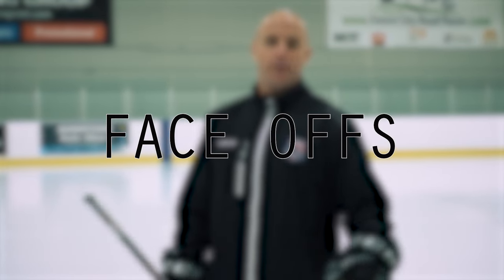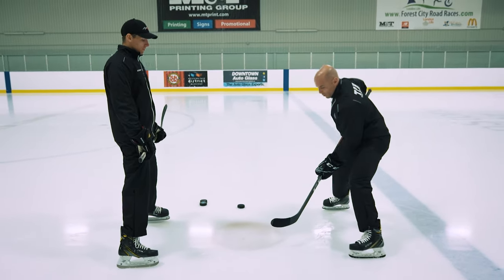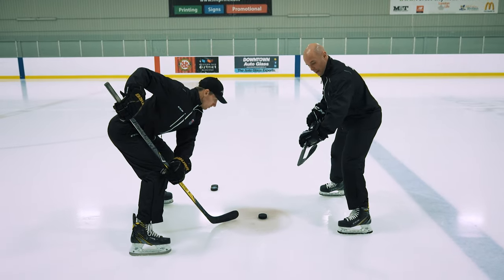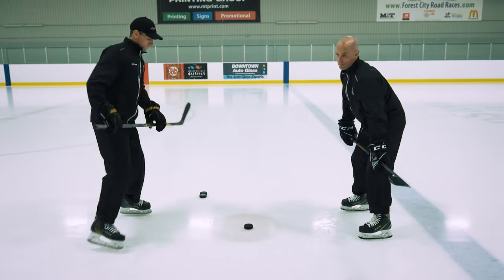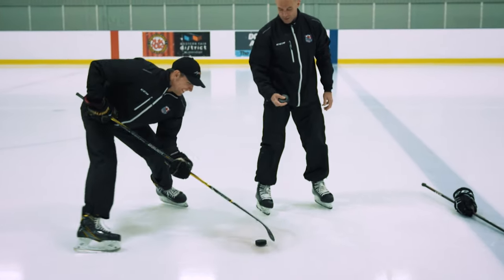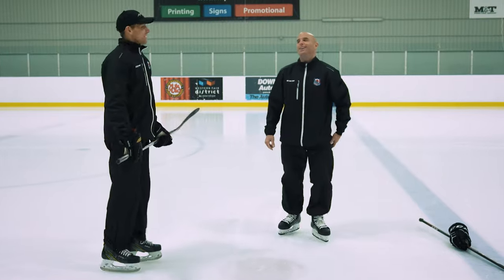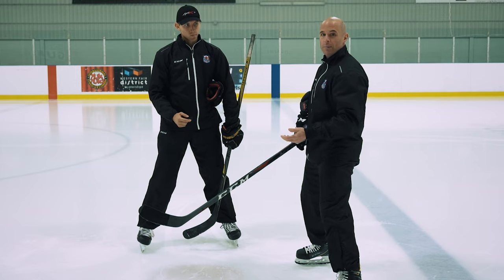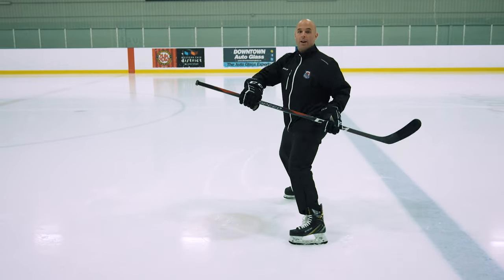PRO HOCKEY TRAINING: Face Offs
In this video, we talk about Face Offs.

When it comes to face offs, there's a lot of different ways players can address a draw. So taking draws either in the defensive zone, neutral zone or the offensive zone.

This video explains how to line your feet up, how and where to place your hands on your stick, and different tactics and techniques to win draws on your forehand and backhand. It also explains how to read your opponent to help you choose what techniques to use for each face off.

One of the biggest things that will make a player successful at the face-off dot is SPEED. The faster you can be at sweeping or scooping pucks, the more face-off wins you will see and give your team more possession of the puck.

Interested in joining a positive Hockey Focused Community where we share great hockey skill videos and so much more?

Don't forget parents, coaches and volunteers - we always have drill packages and coaches guides on our website for you to take advantage of!

Want to hear from NHL players, OHL players, GM's, coaches, parents and other captivating, inspiring guests?  Search "Behind the Gear" on iTunes, Spotify, Stitcher, Google Play, and of course check the footage right here on our YT Channel!   Thanks for being here.

Don’t miss out on our live, interactive tips both on and off of the ice at: